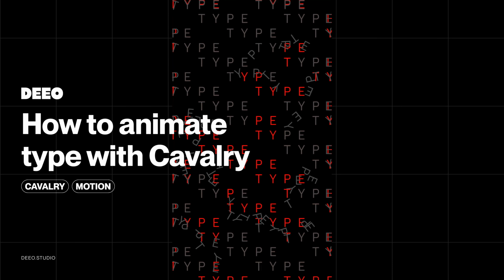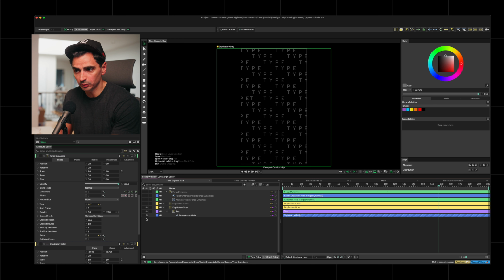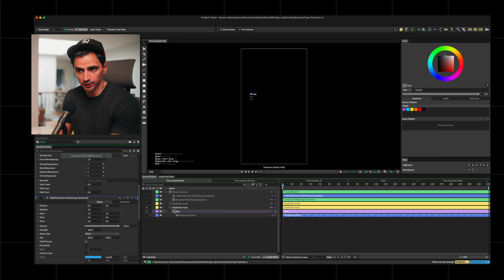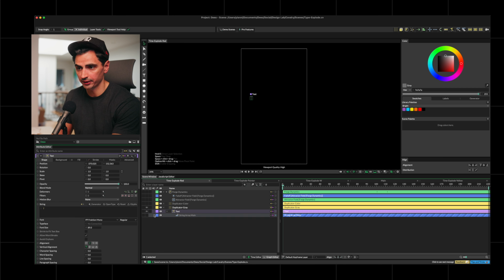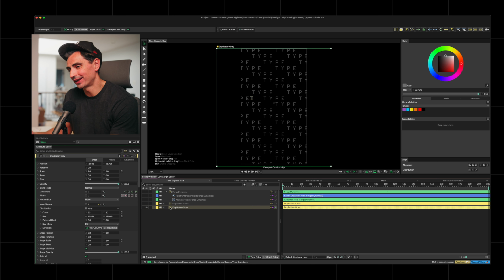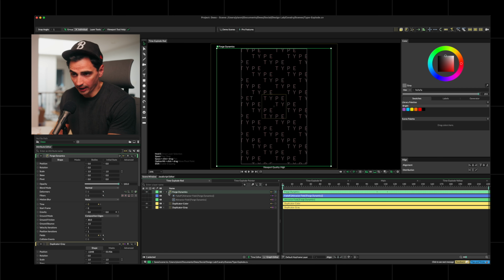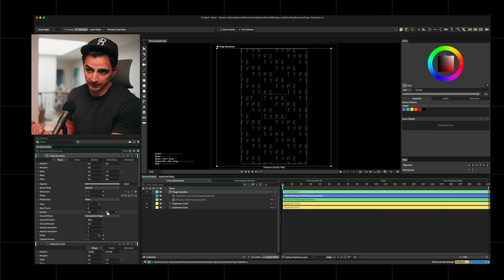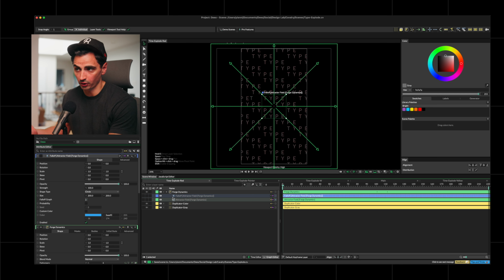Cavalry Forge Dynamics with Type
Learn how I used Cavalry to create this exploding type animation. Utilizing the duplicator and forge dynamics functions.